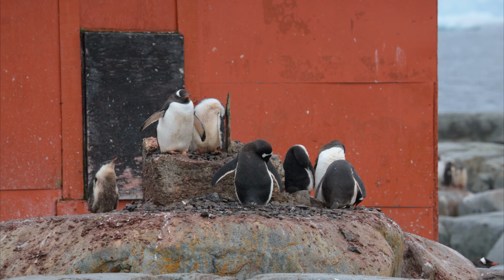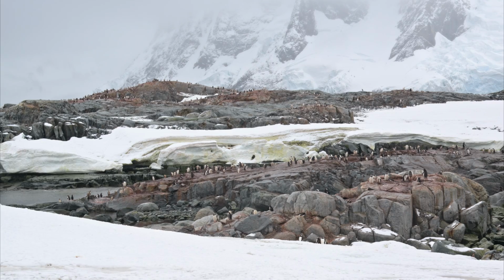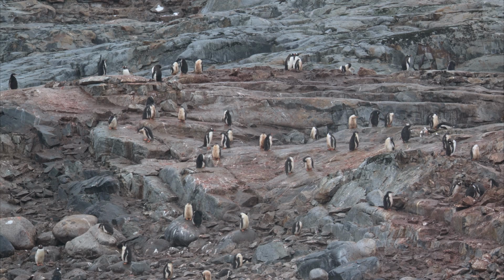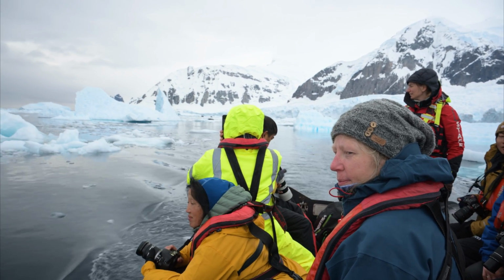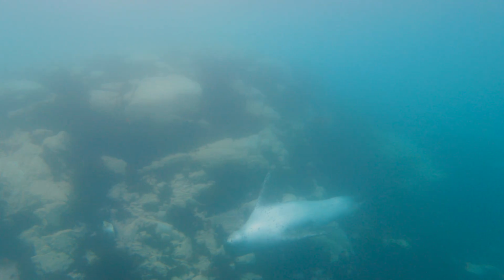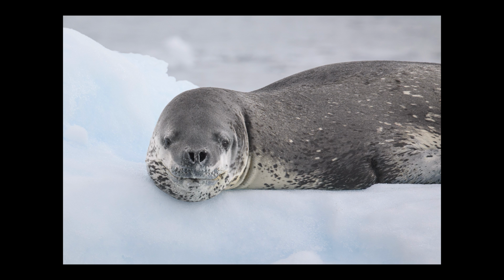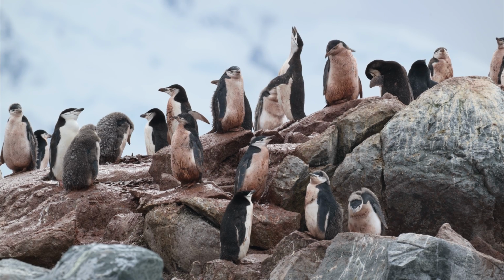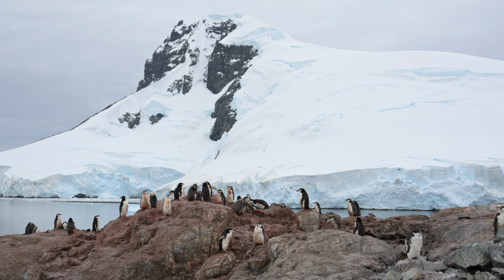Photographing Wildlife in Antarctica || Part 4 || Penguins, Leopard Seals, and Ice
Part 4 of my Expedition vlog takes us deeper in to the icy world of Antarctica where we spend several more days photographing penguins, Leopard Seals, and icebergs

Check out the details of this trip and other small group polar expedition cruises offered by Oceanwide Expeditions

••• BIRD VIDEOGRAPHY COURSE •••
Mastering Bird Videography — 70 lessons from 30+ years in the field:

••• ABOUT ME  •••
I am a Wildlife Photographer and Cinematographer, was a producer for the Cornell Lab of Ornithology for more then 20 yeaars, and am Senior Fellow at the International League of Conservation Photographers. I have been photographing birds and wildlife professionally for the last 25 years. I am best known for my work documenting endangered birds and conservation issues around the world including the enigmatic Spoon-billed Sandpiper. My book, The Living Bird, was a New York Times Bestseller and National Outdoor Book Award winner and my work is published regularly in magazines including National Geographic, BBC Wildlife and Audubon. My work has also been featured in media outlets including NPR's Fresh Air with Terry Gross, Morning Edition, and The New York Times. My film work has been featured in the PBS Nature series and in film festivals including Jackson Wild, Mountain Film, and the Banff World Tour.